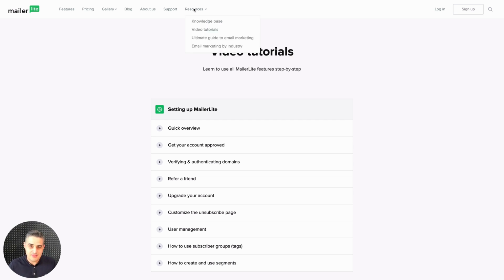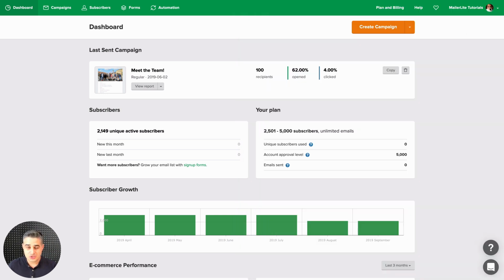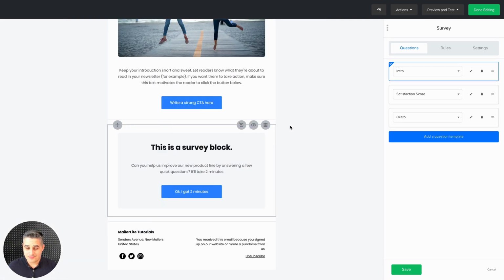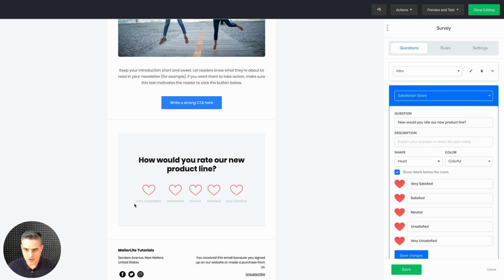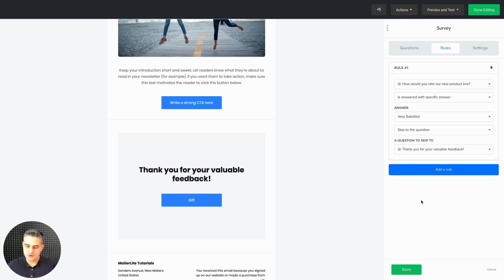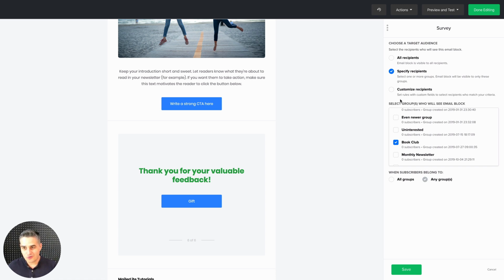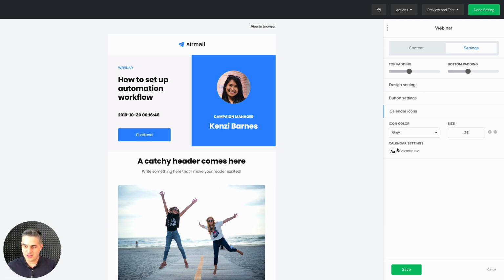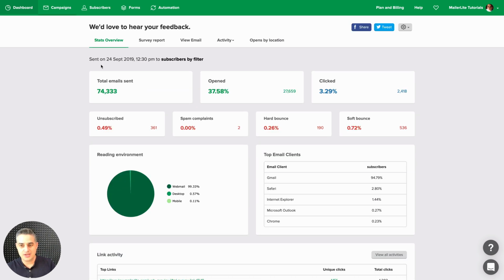October Webinar 2019